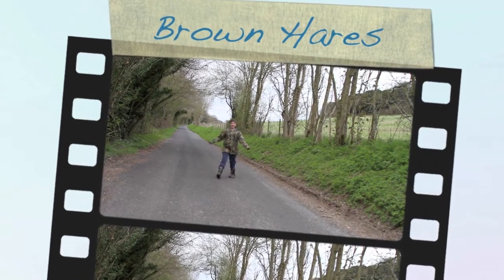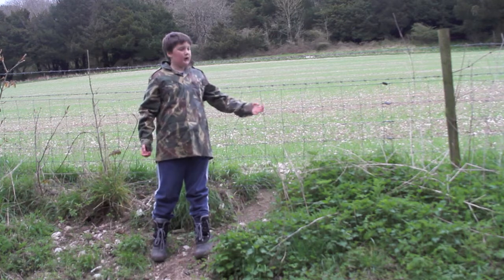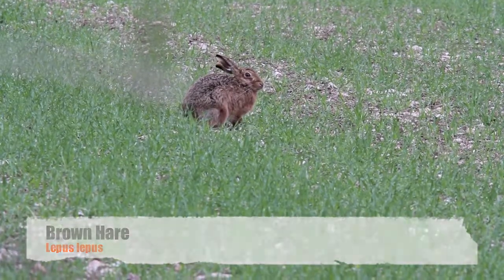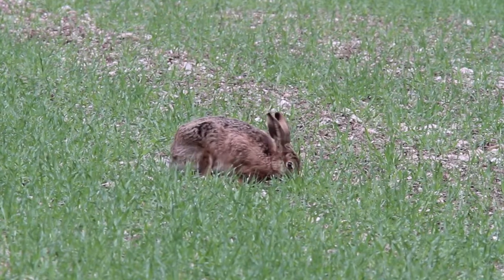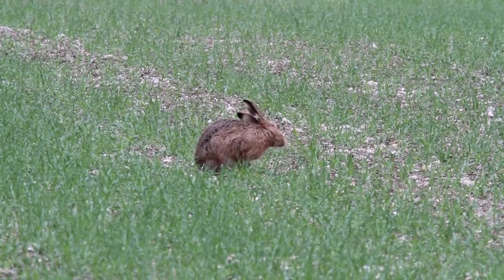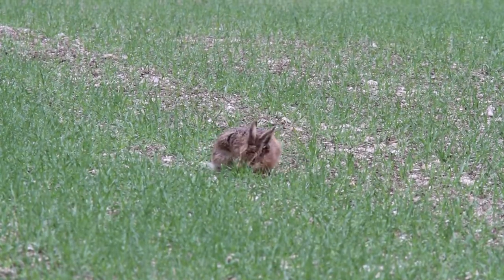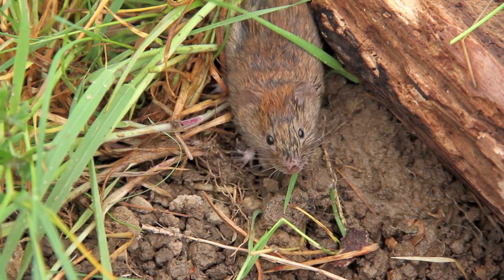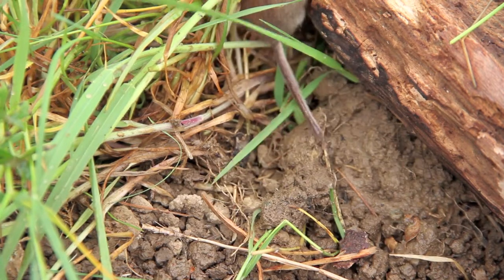Where to see Brown Hares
In this video Oliver explores some local farmland in search of brown hares.

He also finds some other local inhabitants along the way.